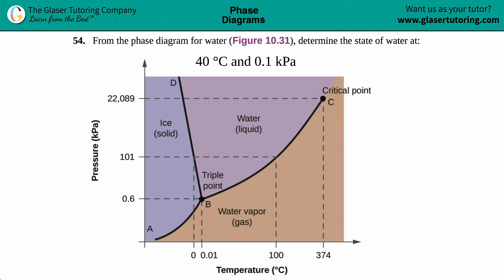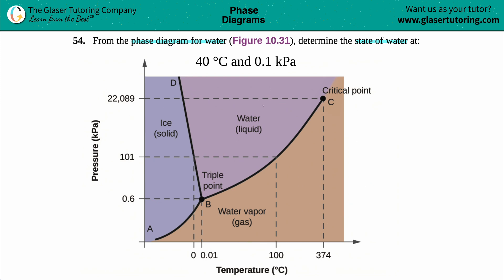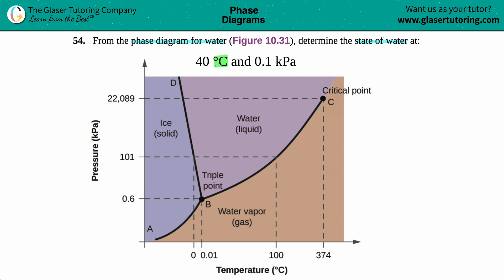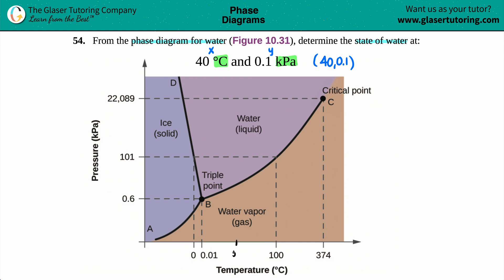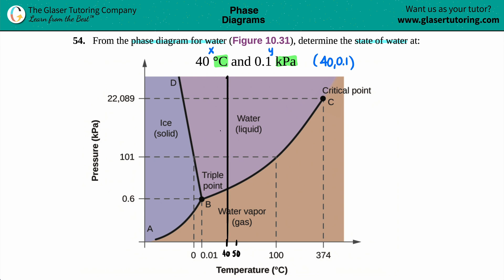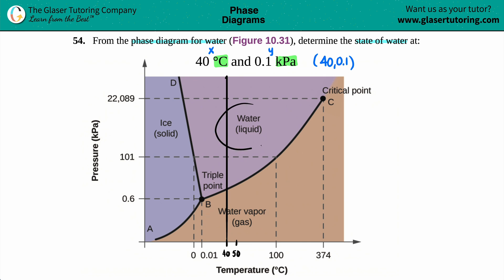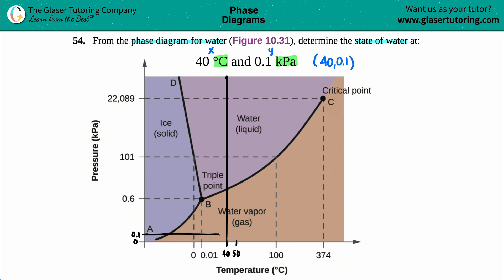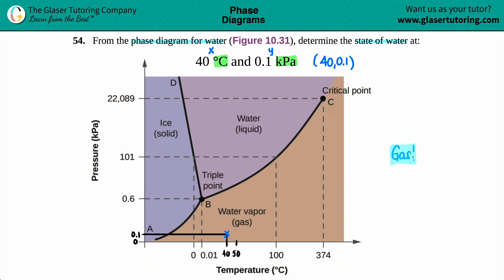10.54e | How to determine the state of water at 40 °C and 0.1 kPa from a phase diagram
From the phase diagram for water (Figure 10.31), determine the state of water at:
40 °C and 0.1 kPa